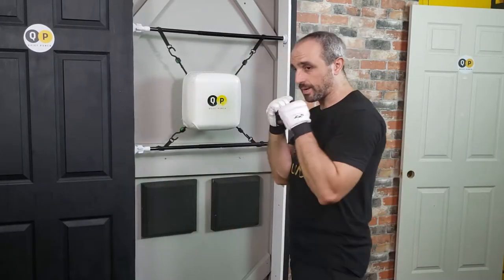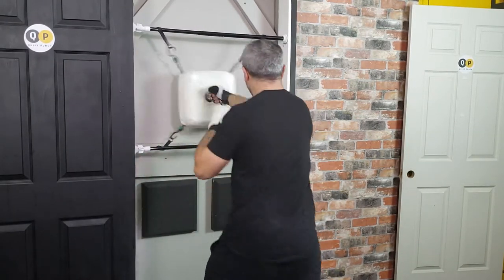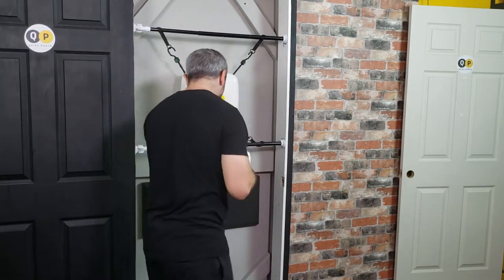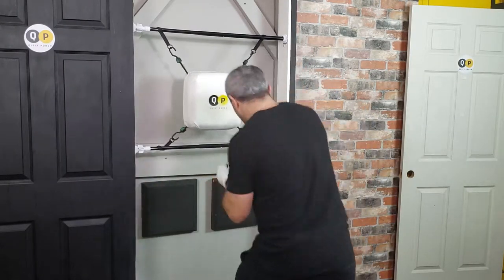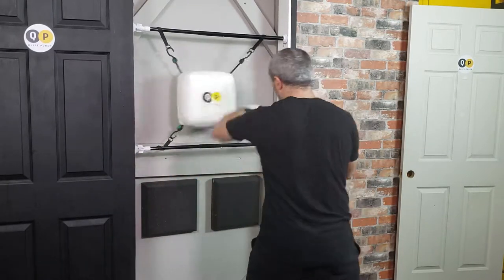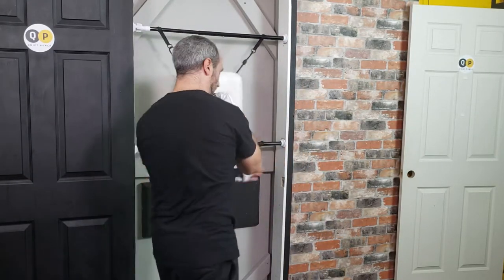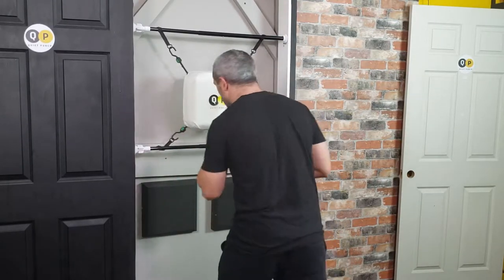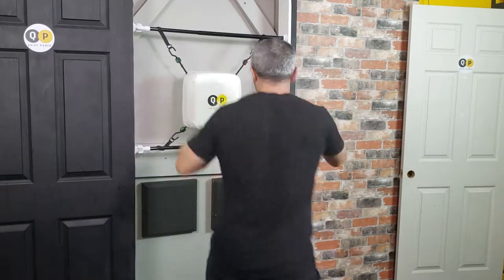2019-09-30 with Brian (3 rounds)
3 rounds of boxing on the Quiet Punch with Brian Pedone